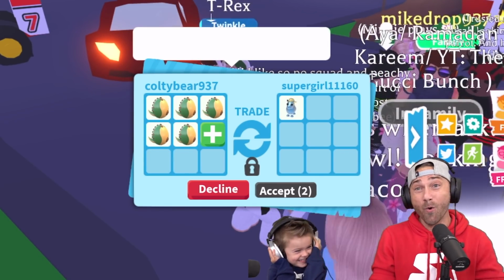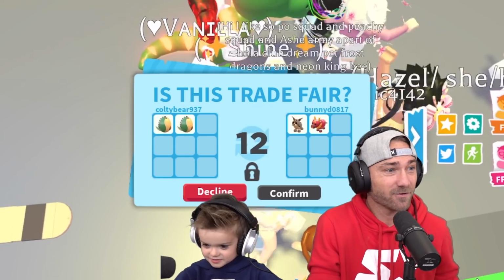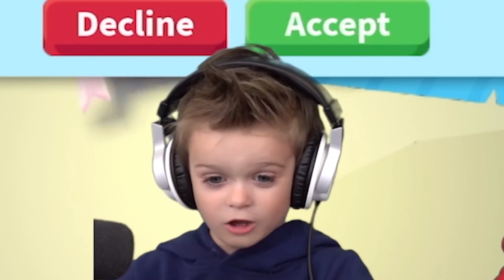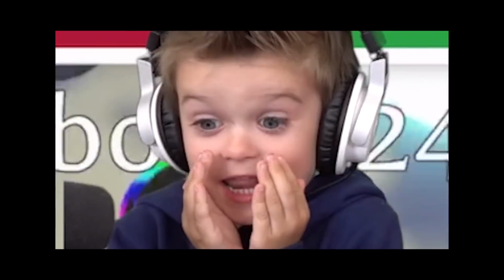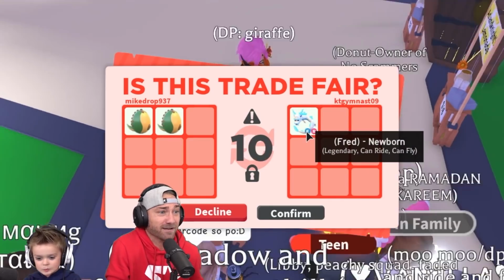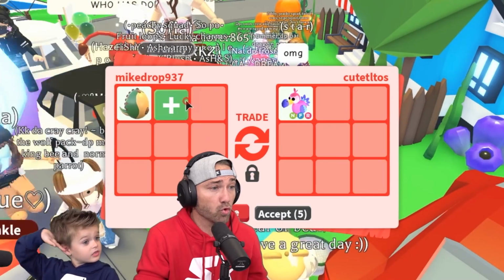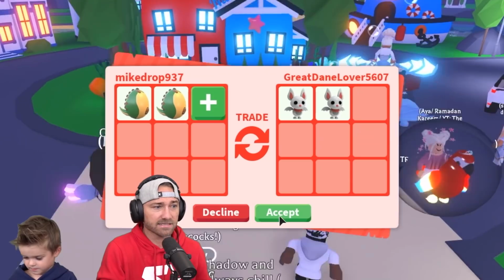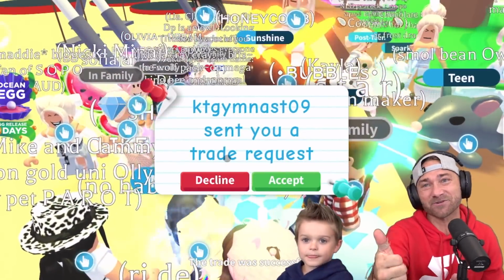Mike & Colty Trade Only Fossil Eggs before the Roblox Adopt Me Ocean Egg Update!!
Mike & Colty Trade Only Fossil Eggs before the Ocean Egg Update Release!!

Follow Cammy, Parker and Mike on TikTok!!

We make Roblox gaming videos, and especially lot of Adopt Me Roblox videos!  Watch to see adopt me trading, Roblox adopt me update videos, Adopt Me hacks, Roblox challenges, Adopt Me trading proofs, adopt me surprise dream pet videos, Overlook Bay, Bloxburg, Brookhaven, and other fun family gaming videos! We play adopt me EVERYDAY!
Mike: Mikedrop937
Lizzy: ssglizzy
Cammy: CammyxBoba
Parker: soposhadow
Austin: cuteitopool

Sopo Snaps family channel is now Sopo Squad Family!  @Sopo Squad Family
Sub to Sopo Squad Playz for more gaming videos  @Sopo Squad Playz